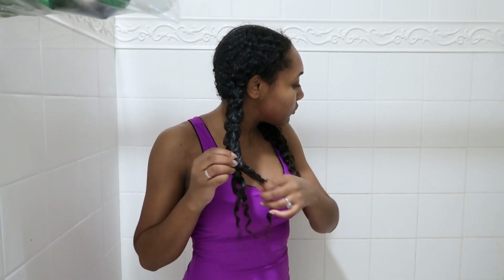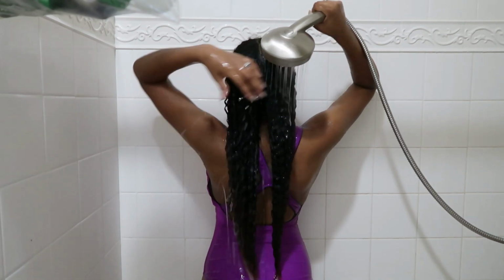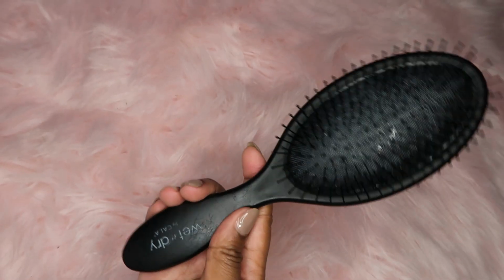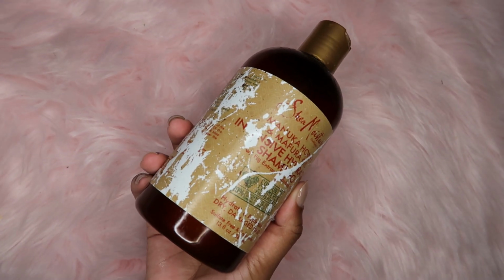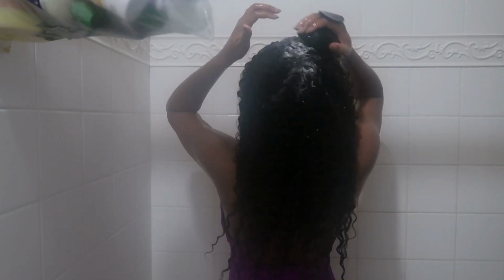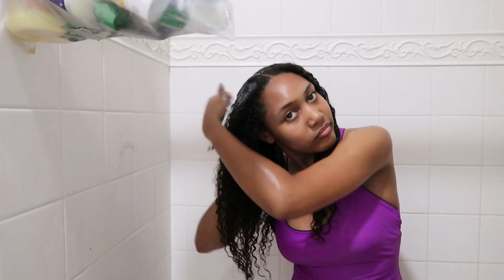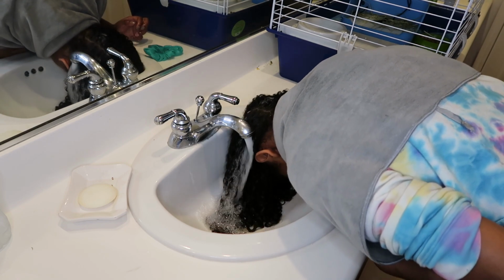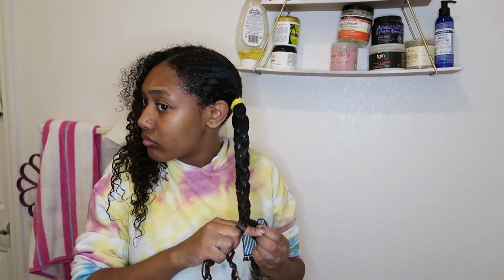My Detailed Wash Day Routine For Length Retention!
This video is basically explaining my wash day sequence for length retention. I've tried a lot of different ways and this is the one that works the best and grows my hair the best. The other routines out there are often confusing and they do things in a bad sequence. What I mean by "sequence" is the order in which you apply certain products. This is honestly so important when it comes to washing day, make sure you know the reasons of why you apply the product and when. Also if you haven't noticed I got a new camera for you guys!